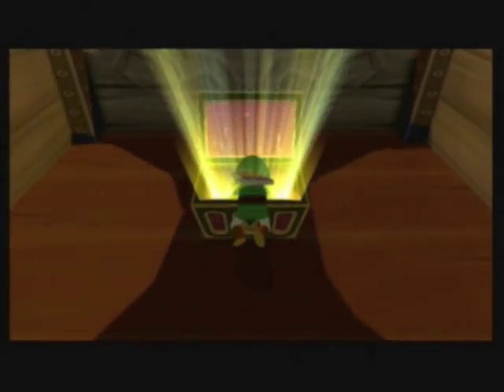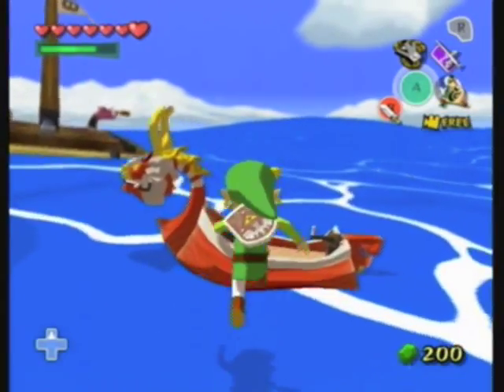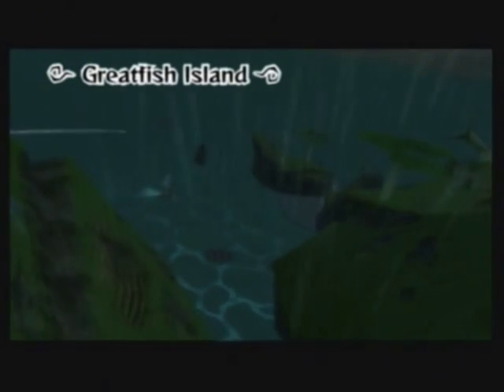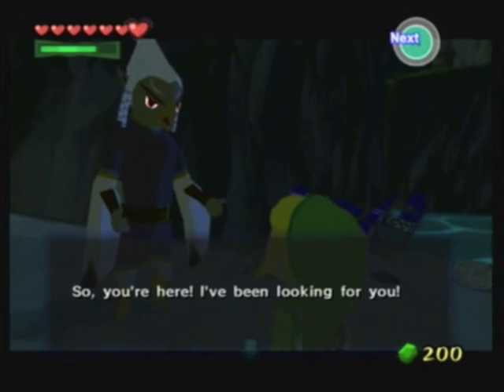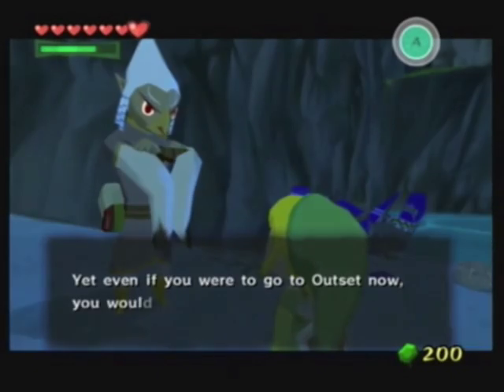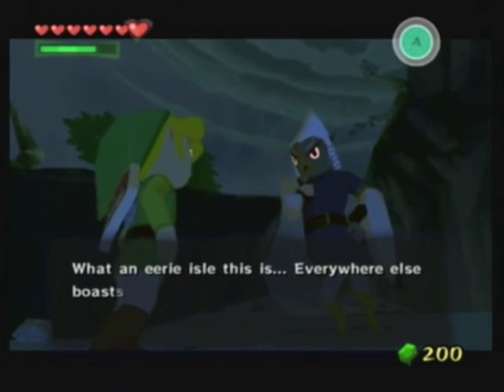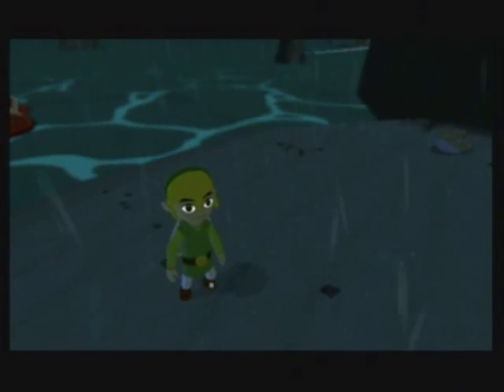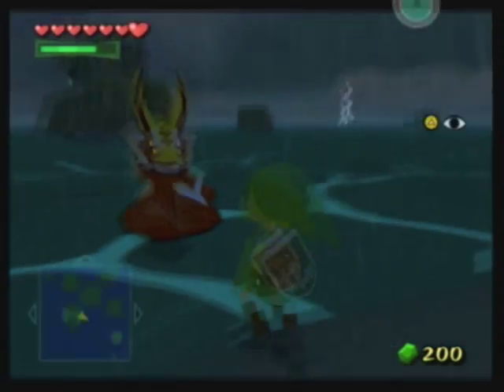Let's Play Wind Waker Part 23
Episode 23: The Note Desolation Plays! Too Late to Save Greatfish Isle!

We arrive just in time to see a ruined Greatfish Island. Ganon has already finished business here. But the holder of the third pearl is still out there- on Outset Island.

The Legend of Zelda series is owned by Nintendo.
The Tingle Tuner is owned by Tingle, and no, we aren't going to use it.